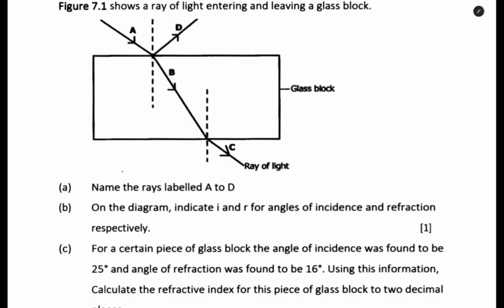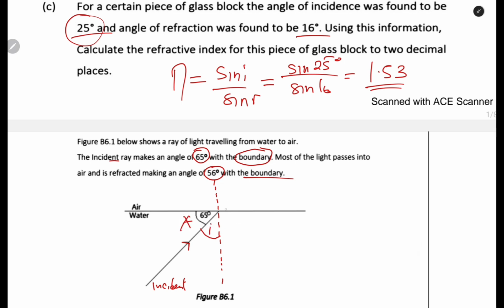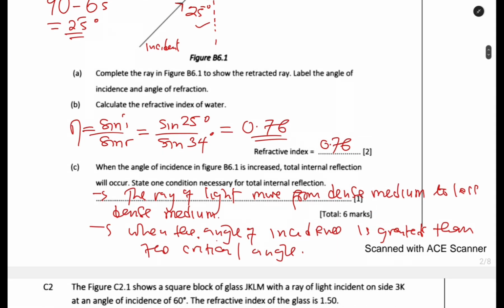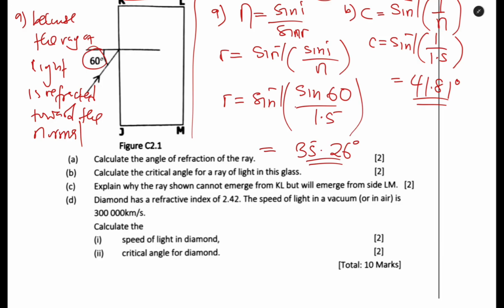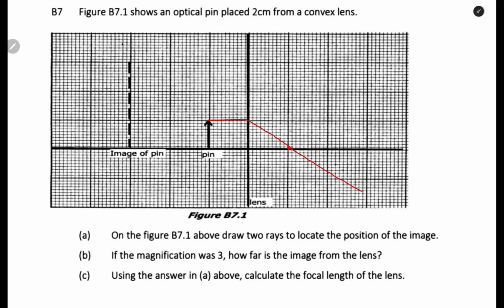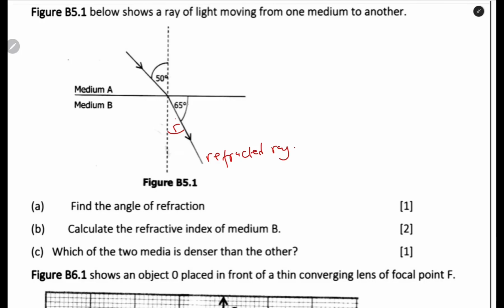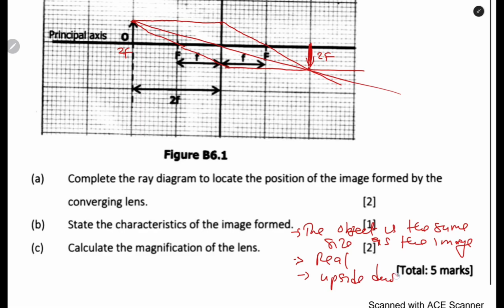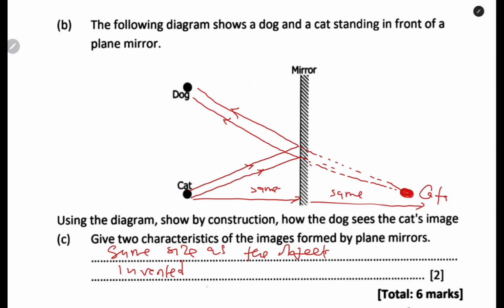Physics - light exam questions well explained